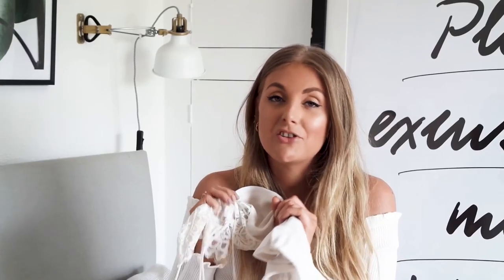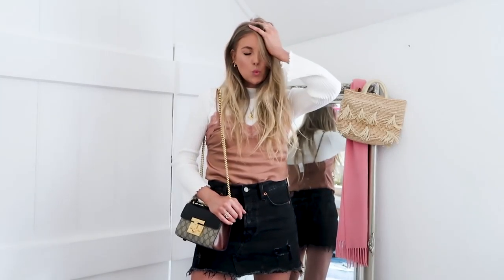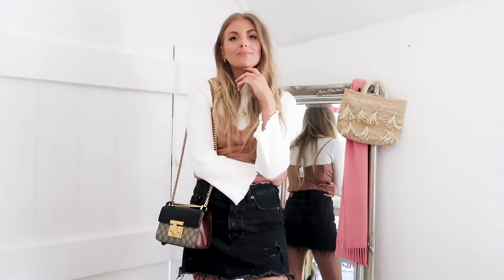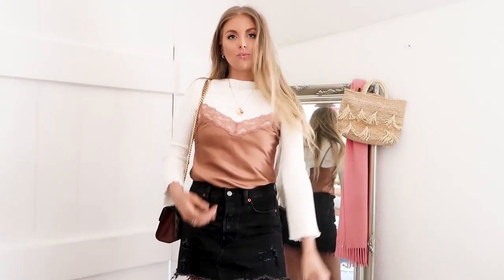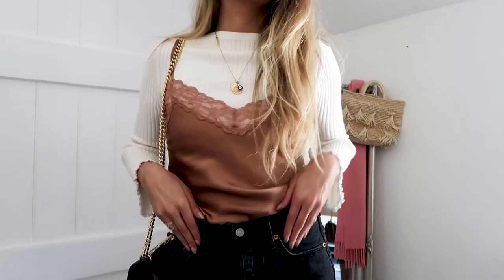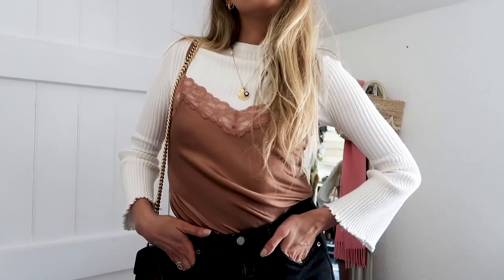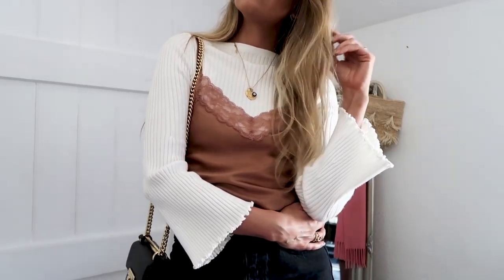3 Ways To Wear Camis | Episode 2 | Sinead Crowe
I hope you like the second video in my new styling series, this time a viewer request camis! I hope I can help to inspire you guys on how to wear this wardrobe staple! Let me know which is your favourite look and if you have any other looks I haven’t included be sure to leave them in the comments!

Come say hey on instagram where I share a shed ton of outfits!

Bardot Top Worn
Alternative if sold out
Highlighter Worn
Necklace Worn
Earrings Worn

OUTFIT 1

OUTFIT 2

Denim Jacket (Size 10)
Belt Bag
Trousers (Size 8)

OUTFIT 3

OUTFIT 4

UK Alternative
Denim Skirt (w26)

This man that for each sale that comes through one of my links, I am rewarded by the retailer with a small amount of commission. This does not cost you to affect you in any way.